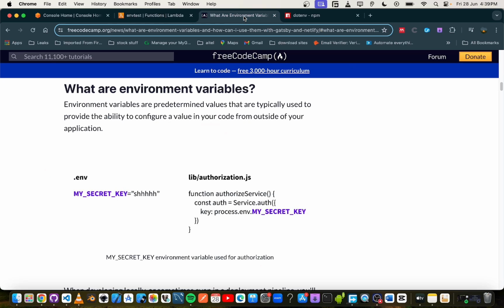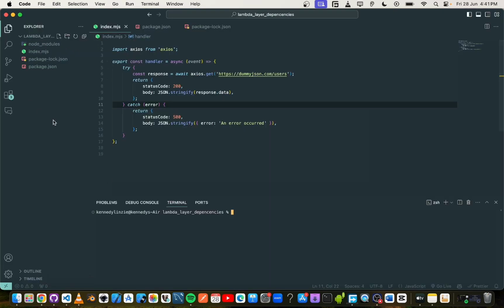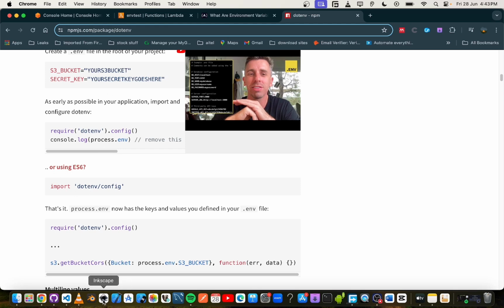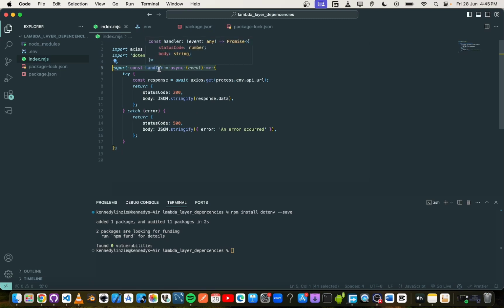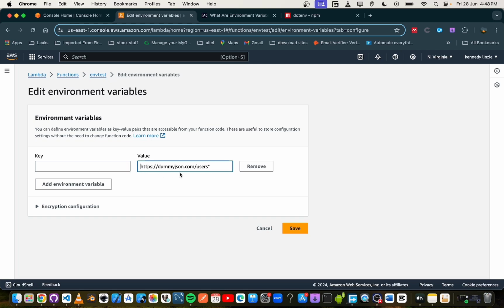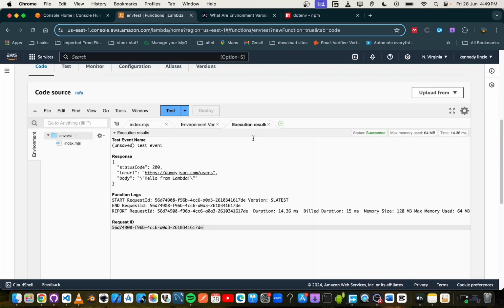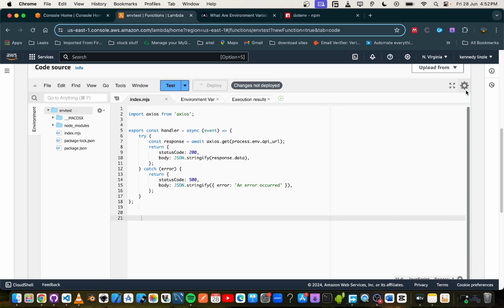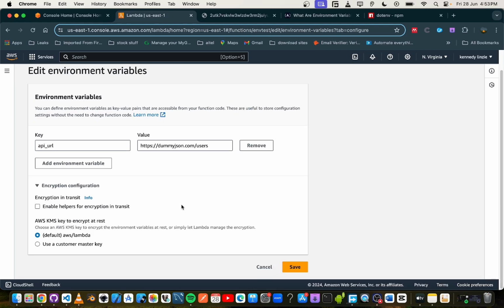Create and use environment variables in AWS lambda and locally with node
We will be implementing environment variables for a lambda function and locally in node js for us to appreciate the two approaches ___SORRY FOR THE TERRIBLE AUDIO